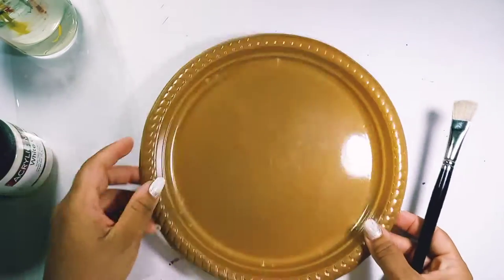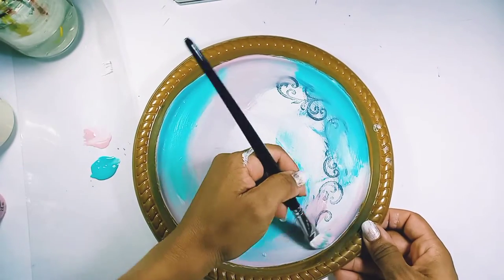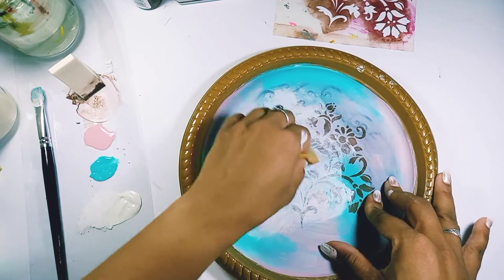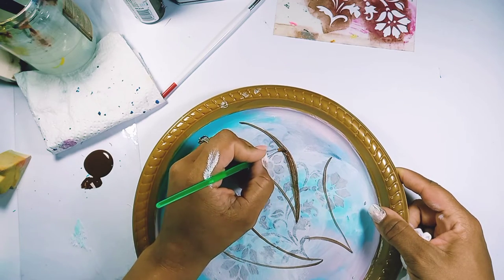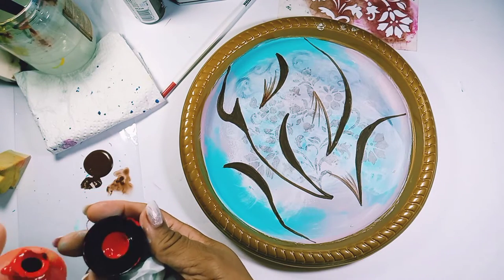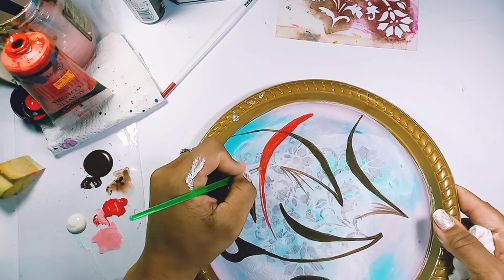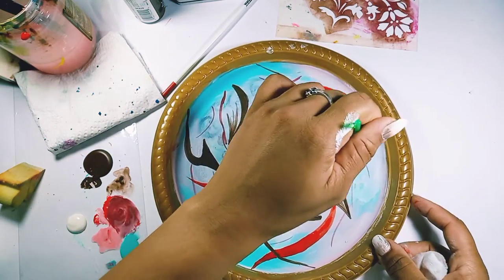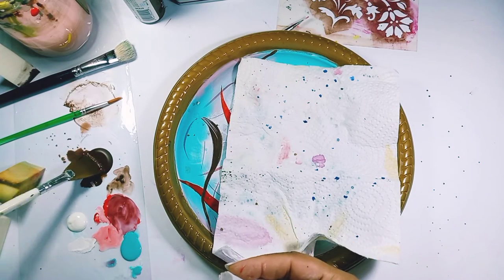Mixed Media – ABSTRACT on A Plate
I went to my comfort zone with this one, going back to art I used to do when I was a teenager.  It gives me peace, comfort.
What type of art takes you to your comfort zone?  Drawing?  Fine Art? Junk Journaling?

Materials used:
• Plastic plate
• White Gesso by Art Advantage
• Paint brushes,
• Plastic Stencil
• Acrylic Paint